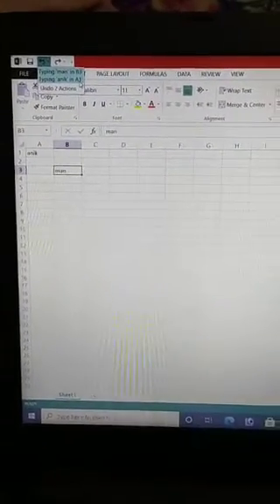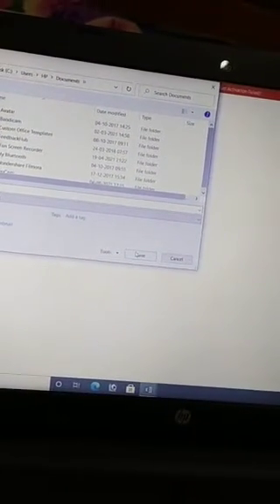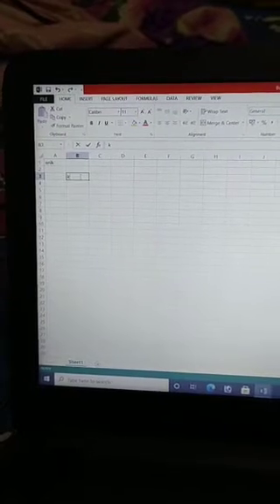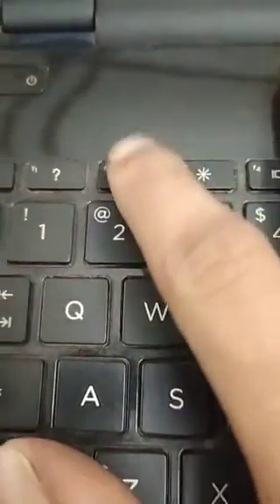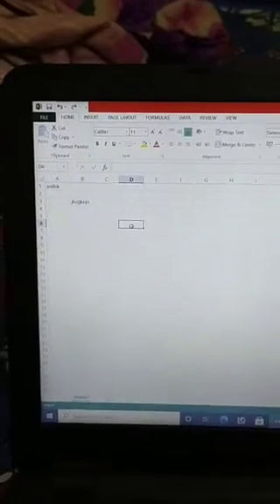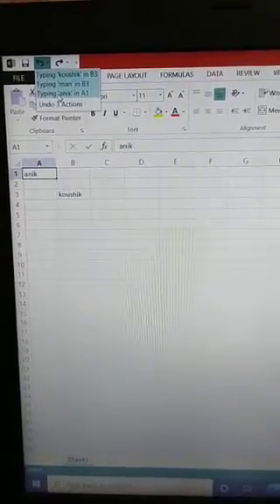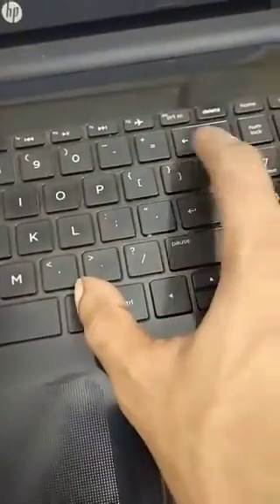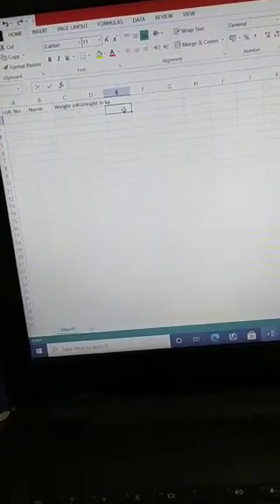Class 7 Excel 2013 part 3 icse